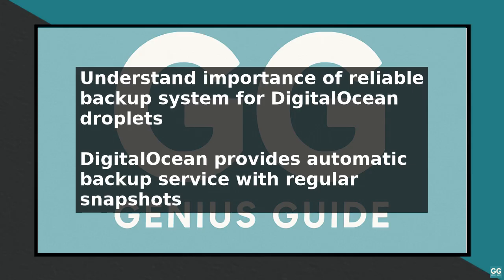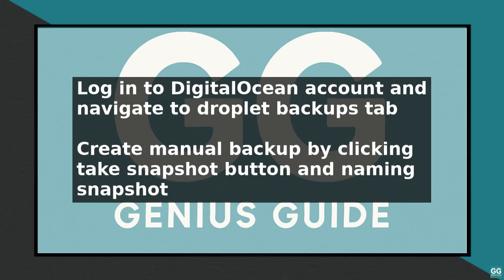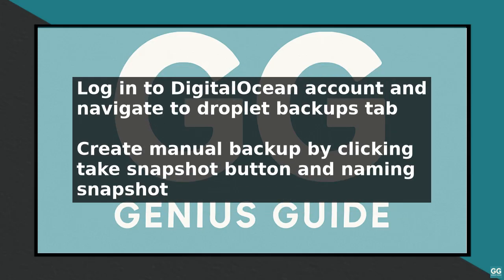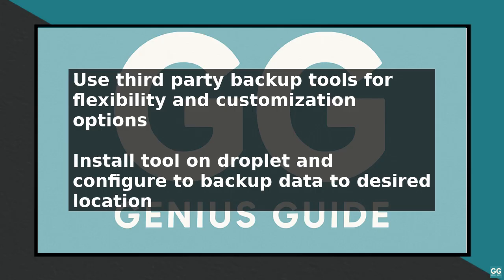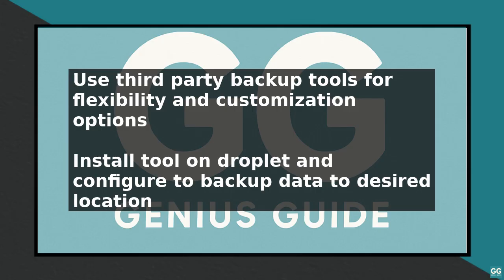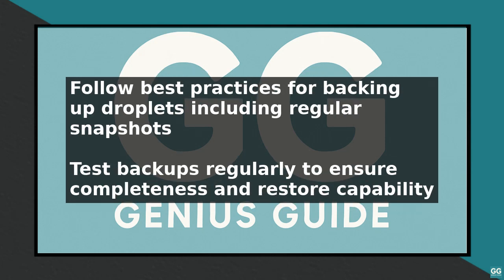How To Backup DigitalOcean Droplet Backups (2025)